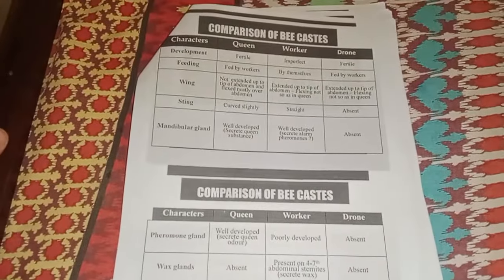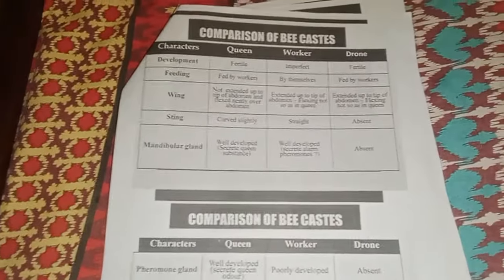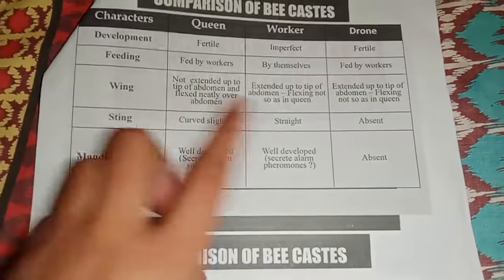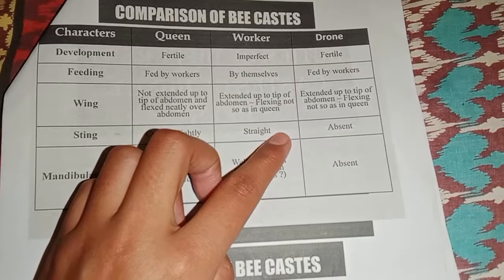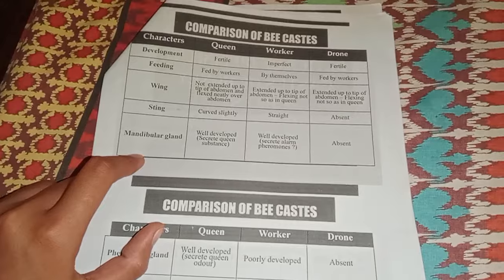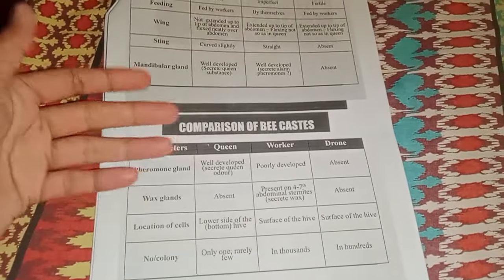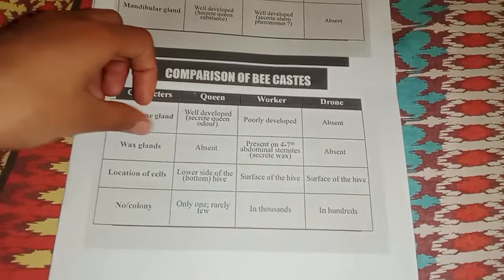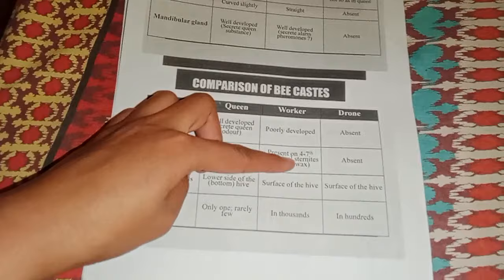Comparison of Bee Castes.